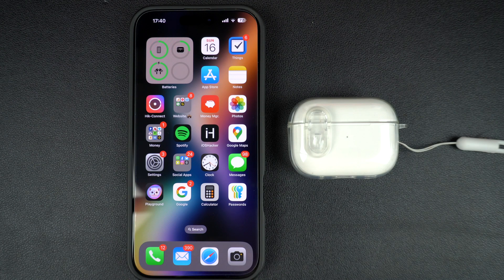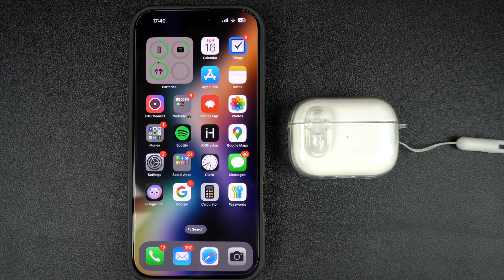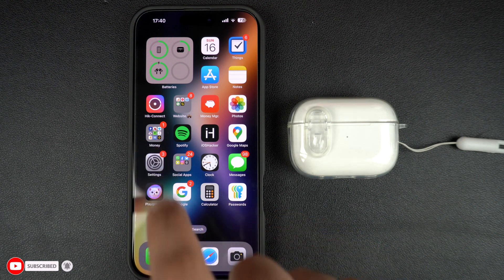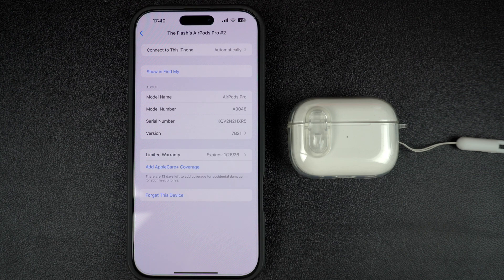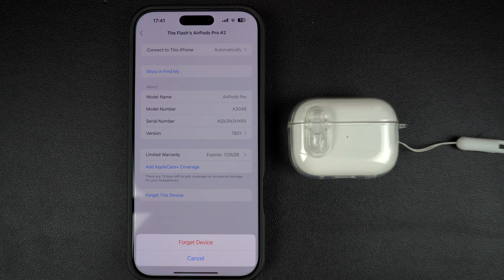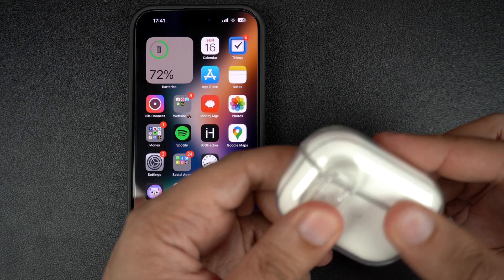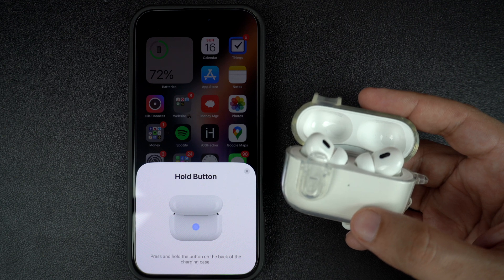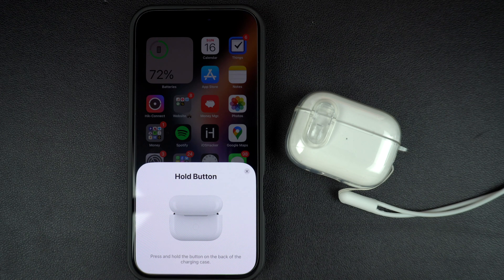How To Disconnect, Remove, And Forget AirPods On iPhone | iOS 18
In this tutorial, we show you how to disconnect and forget AirPods or AirPods Pro on an iPhone running iOS 18 or later.